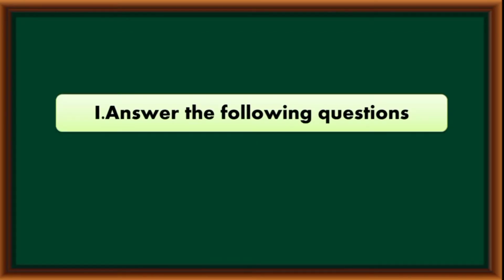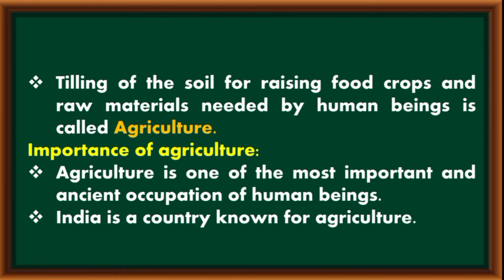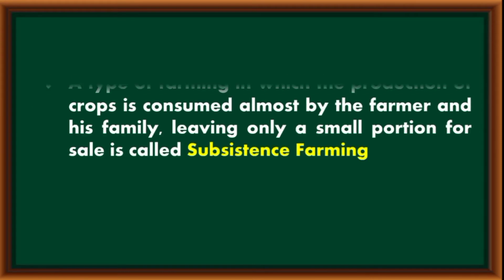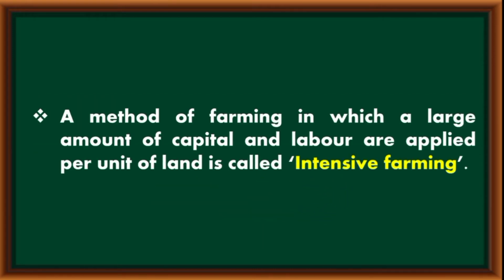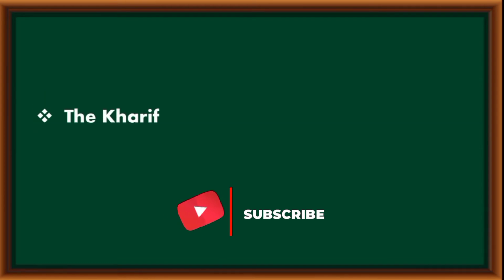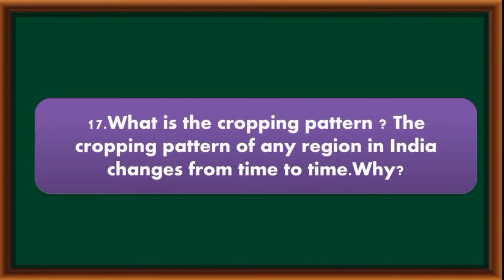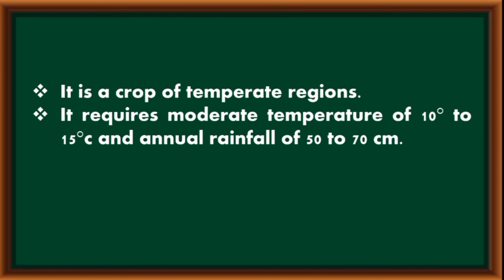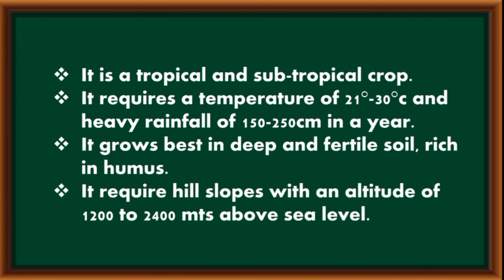Tenth Std Social Science I GEOGRAPHY I UNIT: 7 I INDIA - LAND RESOURCES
1.Tenth Std Social Science I Political Science I Unit-1 I The problems of India and their solutions

3.Tenth Std Social Science I Political Science Unit-3  I

Tenth Std Social Science I GEOGRAPHY I UNIT.7
INDIA - LAND RESOURCES